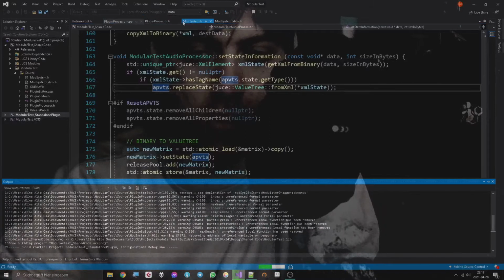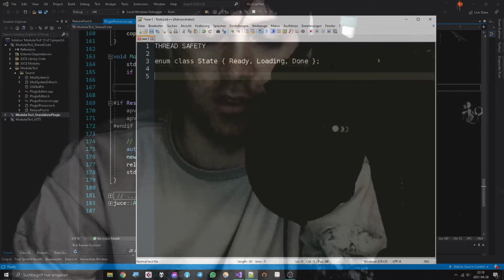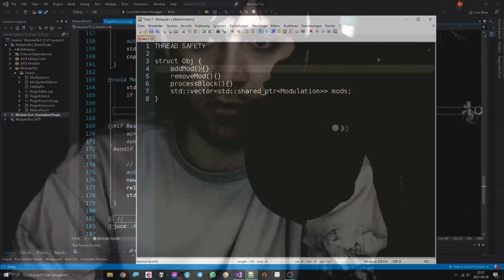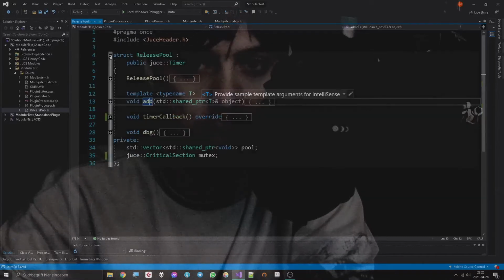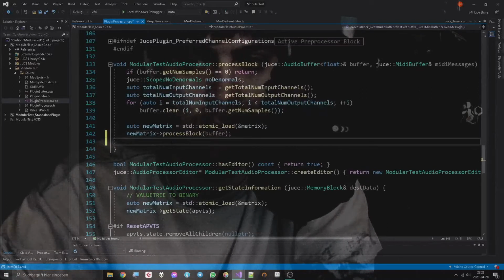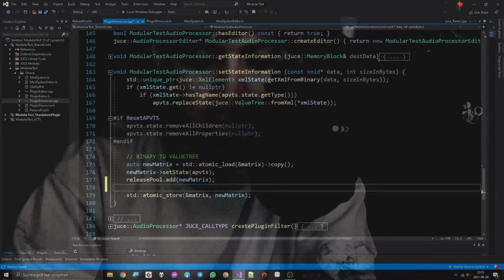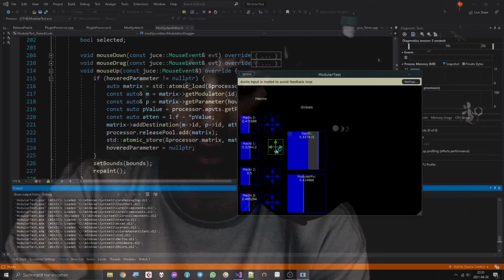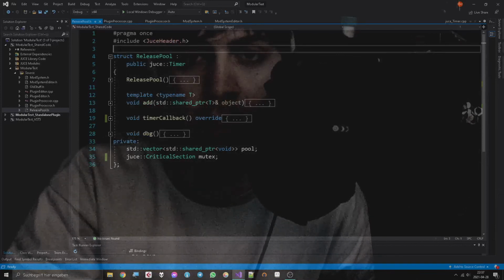Audio Thread-Safety: Release Pool, Shared_Ptr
I show a practical example of a thread-safe object for audio applications using shared_ptr and release pool.

Timcodes:
00:00 Why another video on thread safety
01:31 Context
02:26 Atomic Float
05:12 Complex Objects Issues
06:27 Release Pool
07:11 ScopedLock and CriticalSection
08:10 Shared_Ptr Reference Counting
08:52 Where the Matrizes At
09:09 Debug Release Pool
10:10 Process Block
11:35 Example SetState
13:39 Example SetAttenuvertor
14:50 Example ModulatorDragger
15:55 Outro